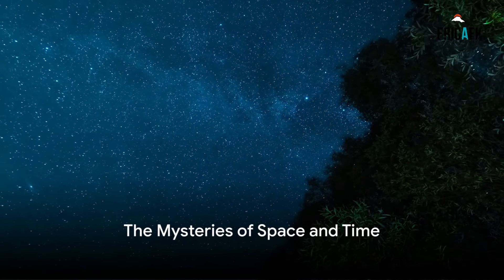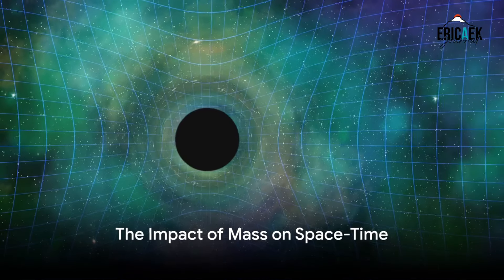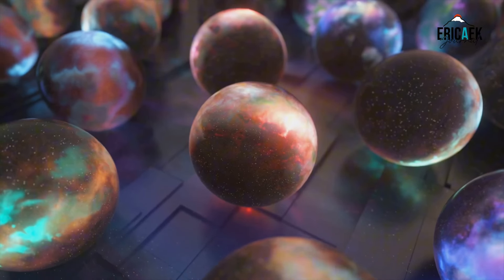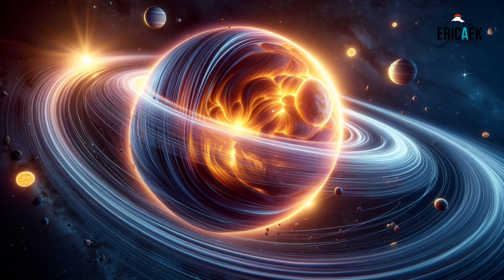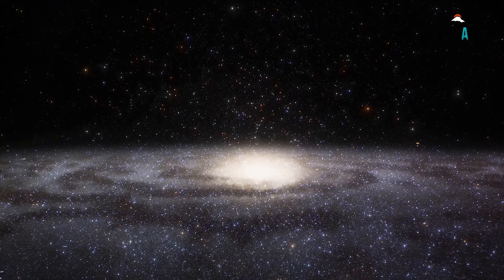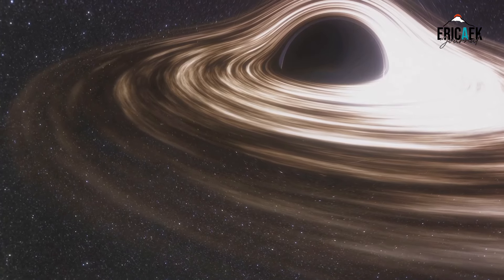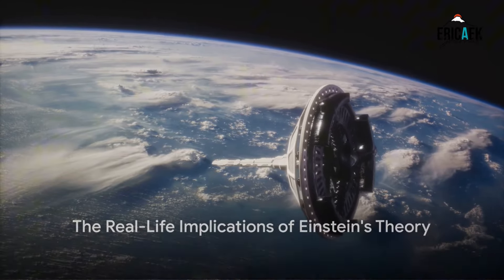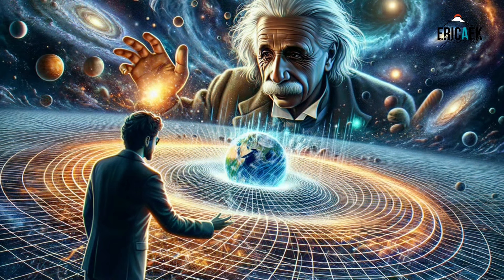How does Einstein's theory explain bending space and time?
In this video, we dive into Einstein's theory of relativity and uncover the mind-bending concept of how massive objects bend space-time, shaping the paths of stars and planets. 🌌 Join us as we break down this complex theory into easy-to-understand explanations, shedding light on the mysteries of the universe. ✨ If you've ever been curious about how gravity works on a cosmic scale, this video is a must-watch! 🚀